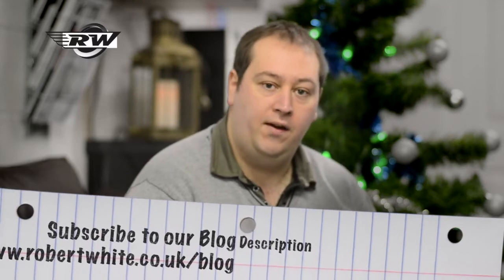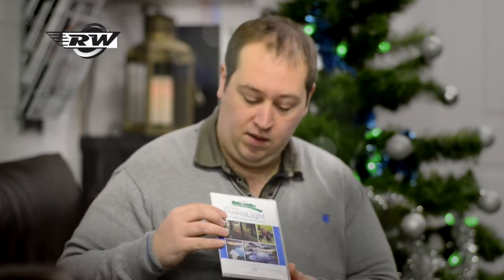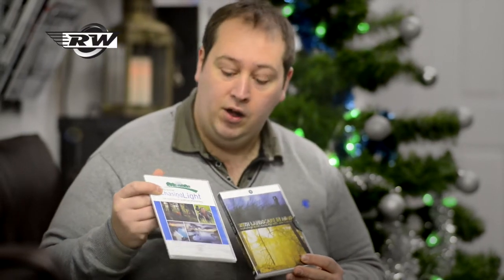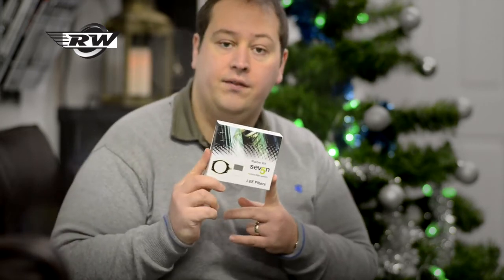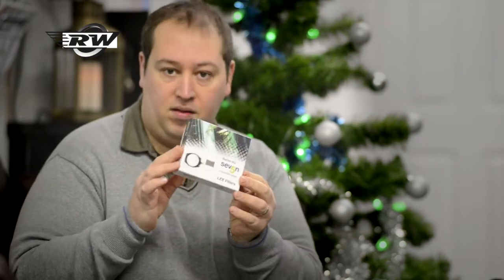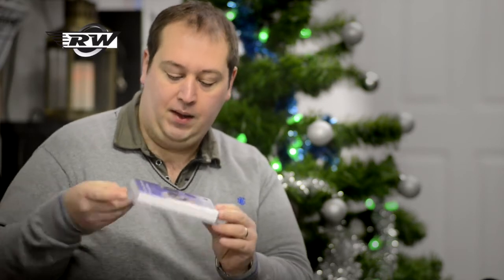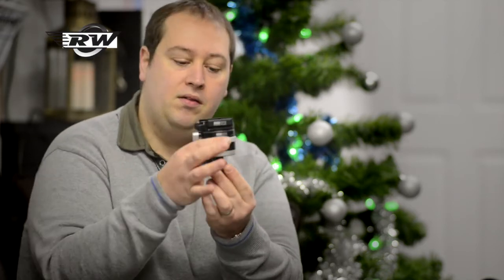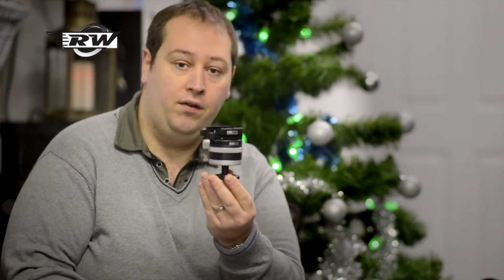Robert White Christmas Wish List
Some Great Christmas ideas for 2012